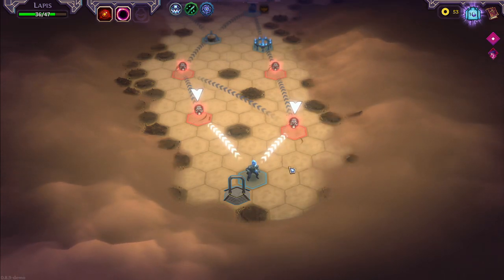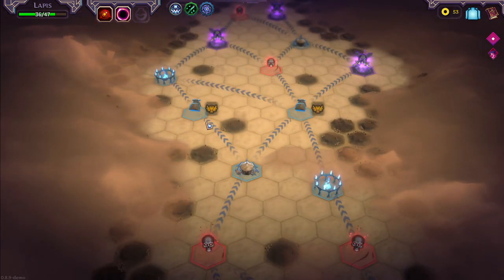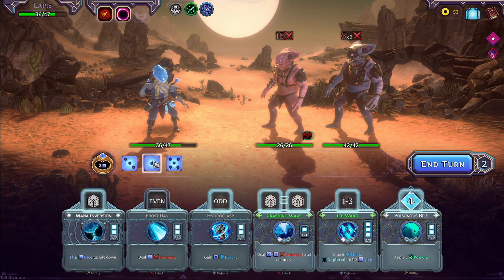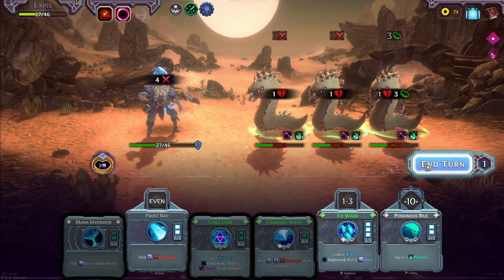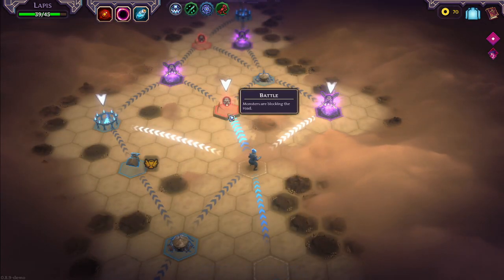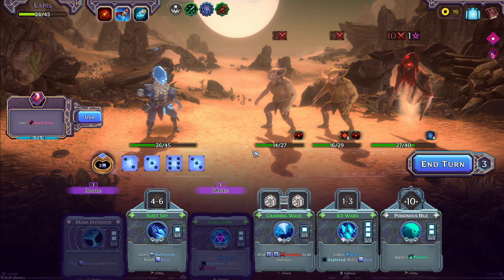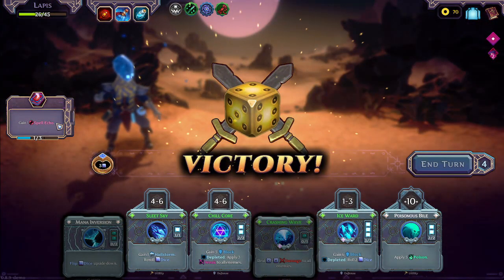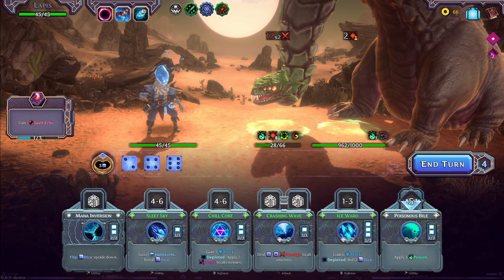Understanding the dice and deck building of Spellrogue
SpellRogue is a turn-based, deckbuilding roguelike where you cast powerful spells using your Mana Dice, gain legendary artifacts, upgrade your spells and experiment with potent combinations to annihilate the Voidwalkers corrupting the world.